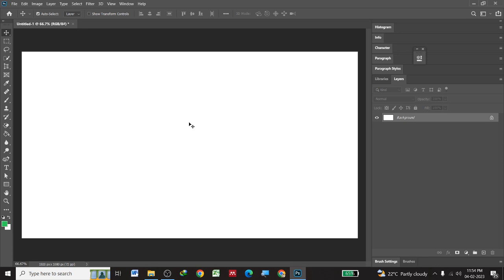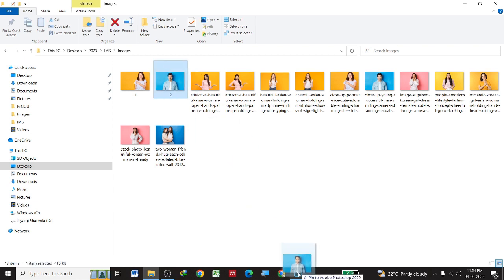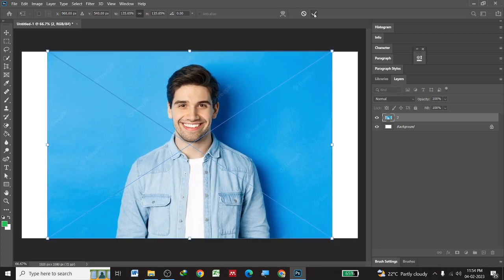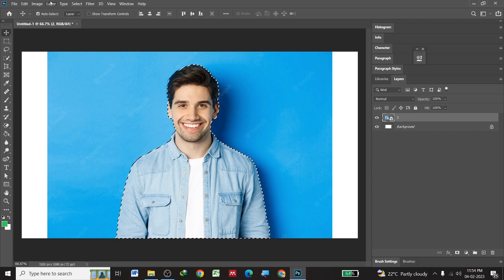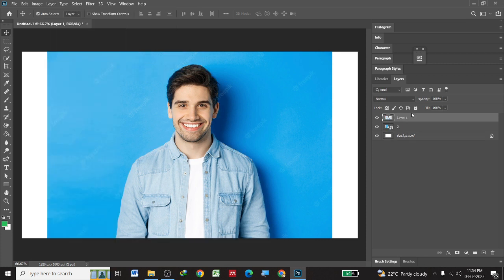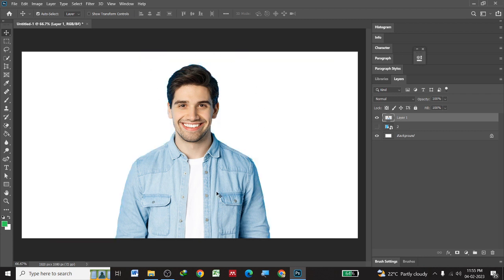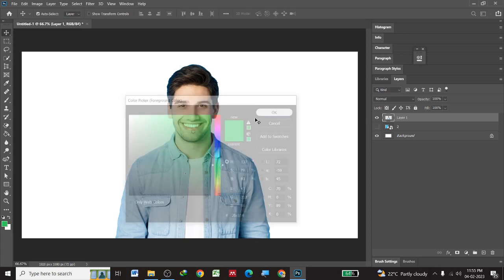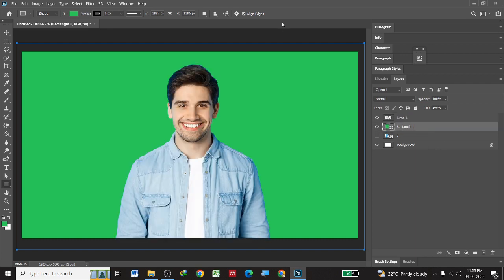How to remove background easily in Adobe Photoshop CC | Background Removal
Hi, This video is about removing a plain background from the image and place a new colored background.